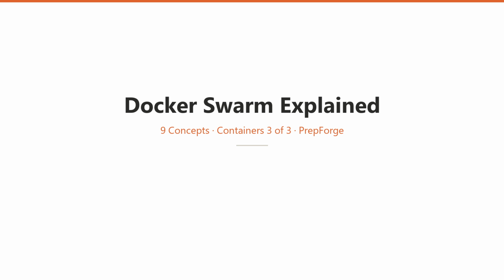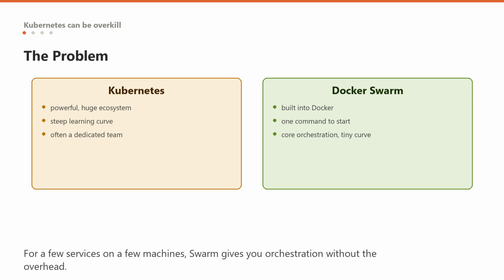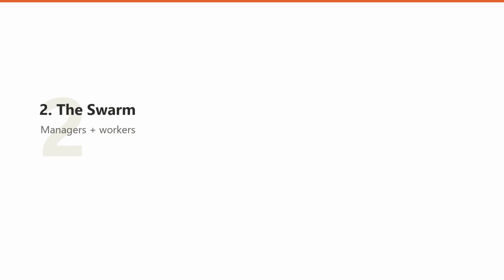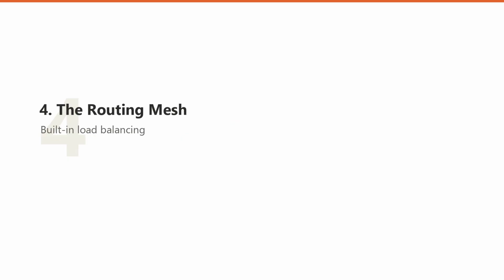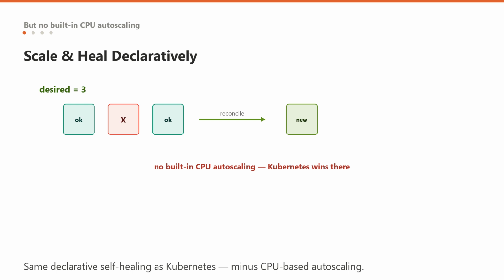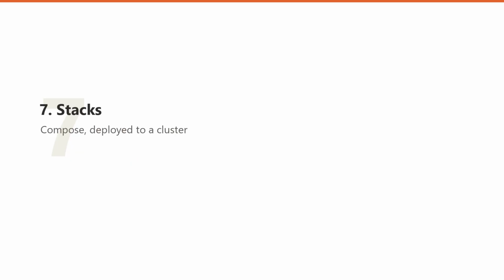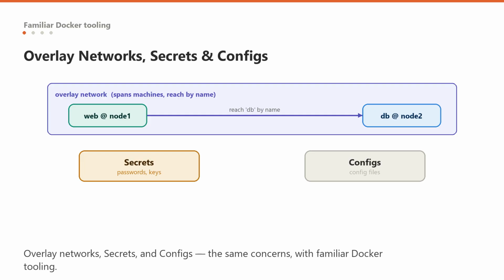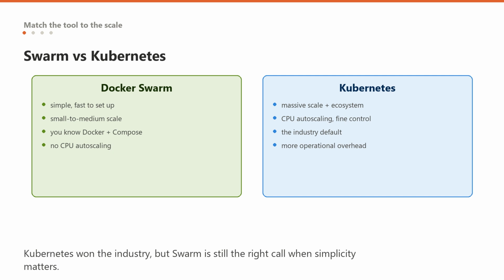Docker Swarm Explained: 9 Concepts Every Software Engineer Must Know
Kubernetes is powerful — but it's a lot. Docker Swarm gives you the essentials of container orchestration (clustering, scaling, self-healing, rolling updates) with a fraction of the complexity, built right into Docker. This is the final part of our 3-part container series (Docker → Kubernetes → Docker Swarm), and it ends with the question everyone asks: Swarm or Kubernetes?

What you'll learn:
• Why Swarm exists — orchestration without the Kubernetes overhead
• Swarm mode — built into Docker, one command to start a cluster
• The swarm — manager nodes (Raft) and worker nodes
• Services & tasks — the same idea as Deployments and pods
• The routing mesh — built-in load balancing across every node
• Scaling & self-healing — declarative (but no CPU autoscaling)
• Rolling updates & automatic rollback
• Stacks — deploy the same Compose file to a cluster
• Overlay networks, secrets, and configs
• Swarm vs Kubernetes — how to choose

Chapters:
00:00 Docker Swarm Explained
00:42 The Problem
01:23 1. What Is Docker Swarm
01:59 2. The Swarm
02:35 3. Services & Tasks
03:10 4. The Routing Mesh
03:45 5. Scaling & Self-Healing
04:30 6. Rolling Updates
05:04 7. Stacks
05:39 8. Networking & Secrets
06:15 9. Swarm vs Kubernetes
07:05 You're Swarm-Ready

This completes the container trilogy — watch Docker (part 1) and Kubernetes (part 2) too. We've also covered Kafka, RabbitMQ, SQS, bloom filters, the saga pattern, bounded contexts, and cache stampedes.